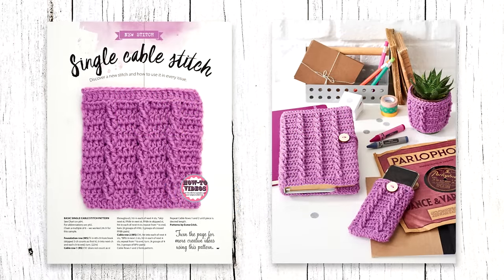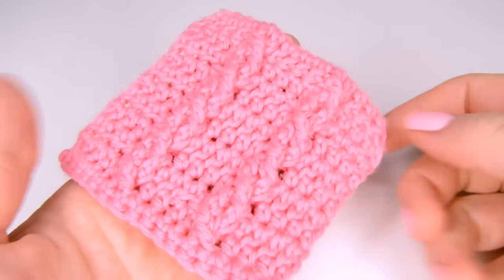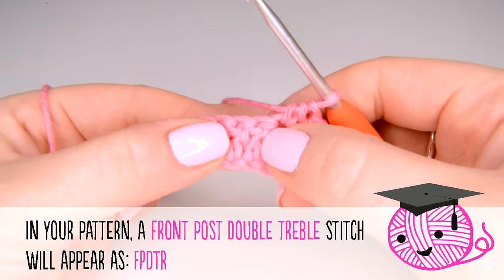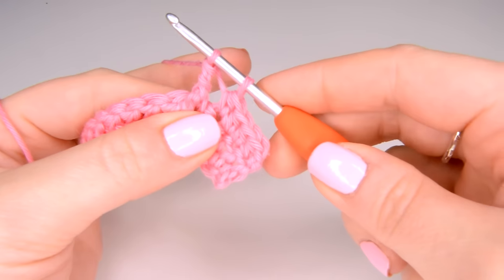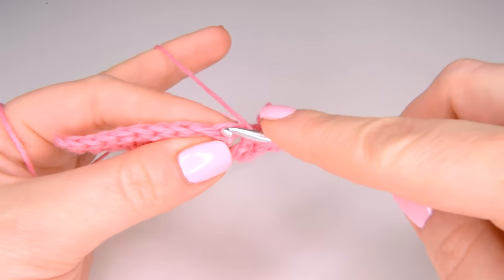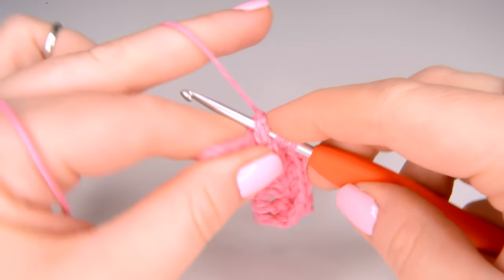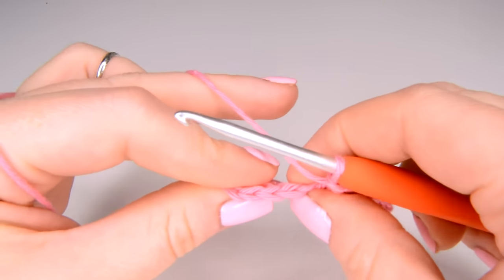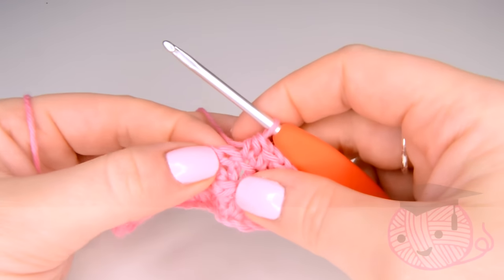Single Cable Stitch - Pattern Support - Issue 48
In this video, we'll be taking a closer look at the Single Cable Stitch pattern from Issue 48! :)

And you can find out more about Lou and her work :D